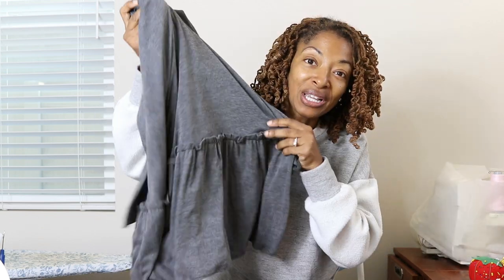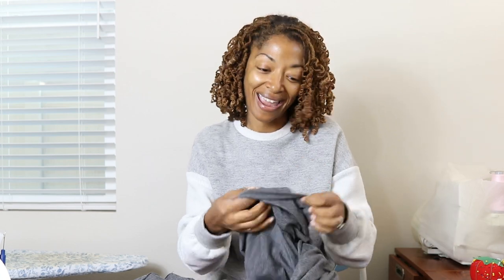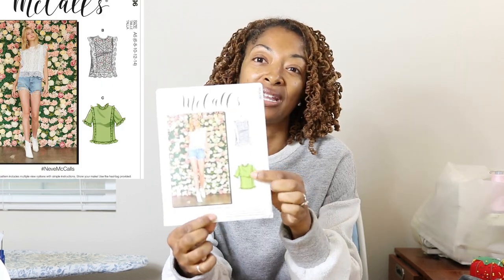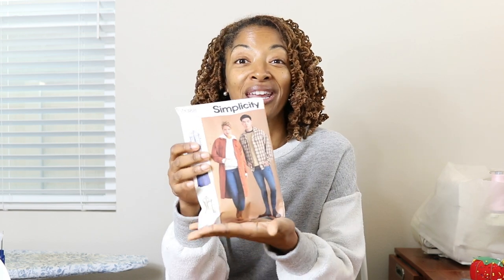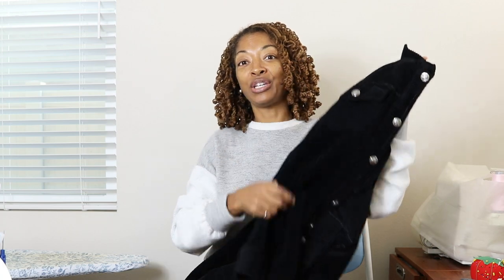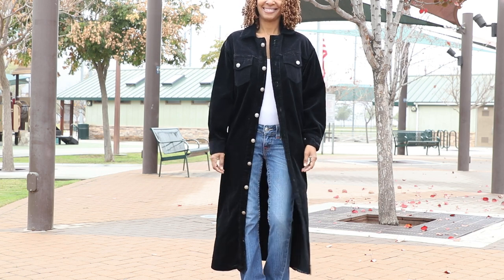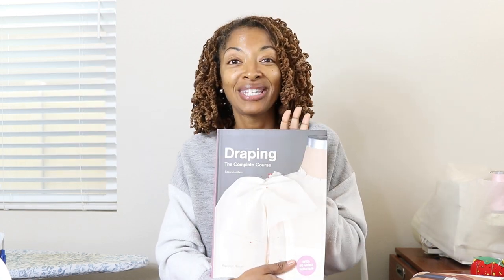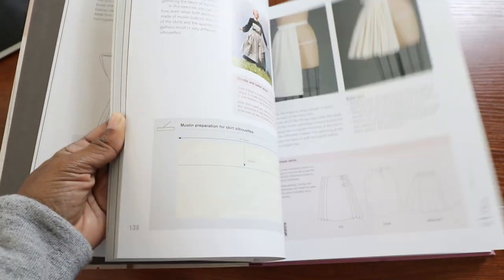Simplicity 9388 Shirt Jacket Shacket - The Pattern I Almost Didn't Buy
I share a few things that I am doing in my sewing room as well as the popular Simplicity shirt jacket (shacket) pattern, Simplicity 9388.  I almost didn't pick up this sewing pattern, but now that I have made it, I'm glad to have it, and I can definitely see myself making this pattern again sometime.